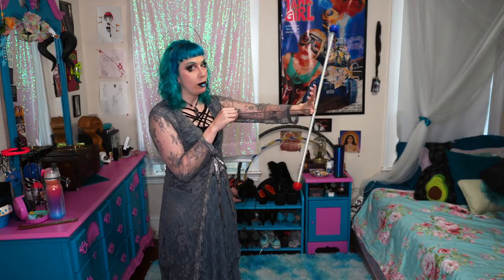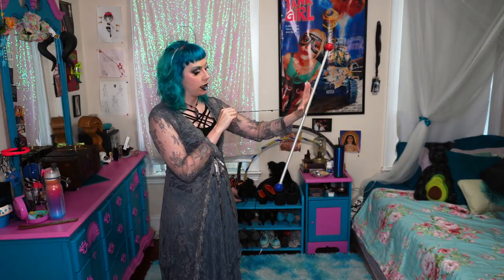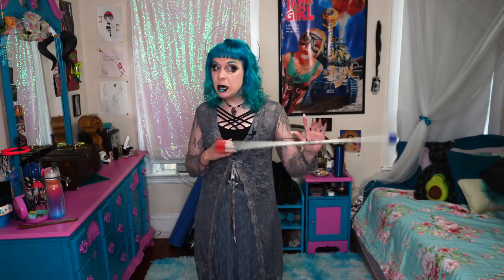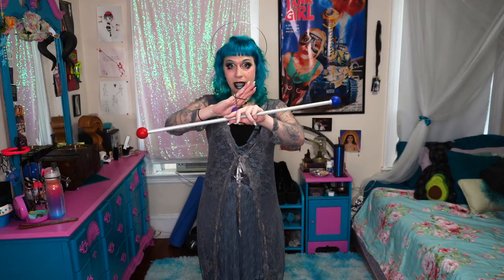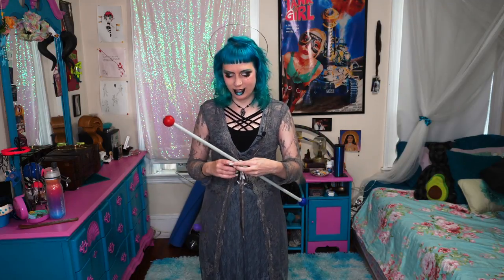Beginner Levitation Wand Tutorial: Palm Spins!! You NEED to know!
Beginner Levitation Wand tutorial Palm spins! Leviwand Palm Spins are one of the most recognized levistick tricks! It was actually one of the first tricks I learned with flowwand! Palm spins are PERFECT for leviwand beginner tricks. This is a great place to start your levi stick journey and meet so many amazing people. The flow arts community is my FAVORITE part of leviwand. I don't know what I would have done without it in my life. Levitation wand beginners will love this prop and Palm spins!

Time Stamps:
0:00 Intro
1:42 OG Palm Spin
3:35  Palm Spin Anti Spin
4:55 Palm Spin Isolations
6:06 Palm Spin Slides
7:14 Palm Spin Transfer

*** LINKS ***

**LINKS FOR CAMERA EQUIPMENT I USED**
OSMO Pocket
Ring Light
Movo Mic
Zoom Recorder
Soft Boxes
Sony A6400
Rode Shotgun Mic
RGB Video light
My video lens
My photography lens

Flowtoys.com: Luxwand
Fun in Motion Toys Luxwand
Flow On Fire: Luxwand
lighttoys.cz/ : luxlove5

***MUSIC***

Soundbible.com